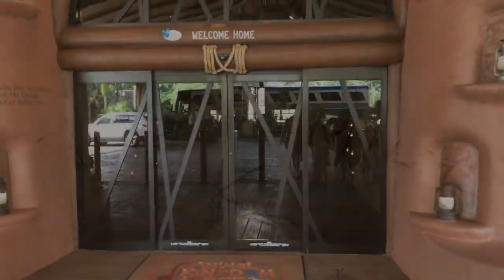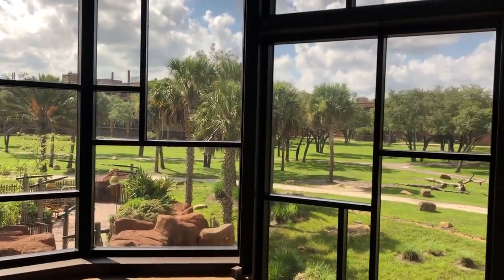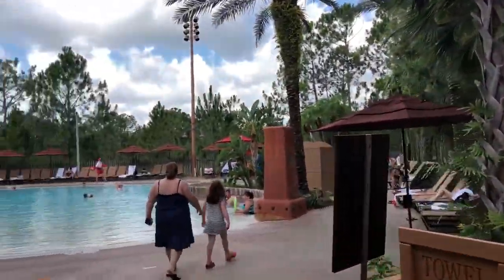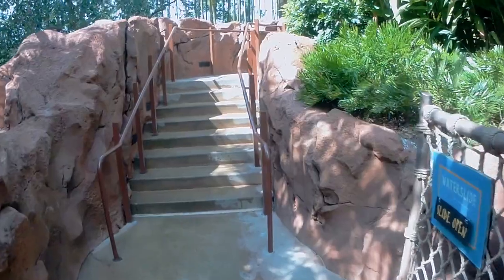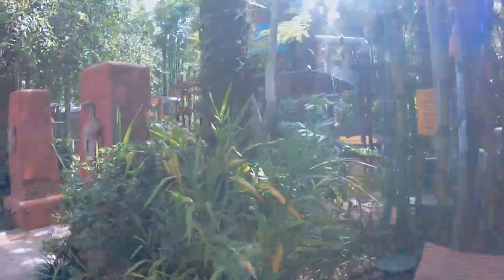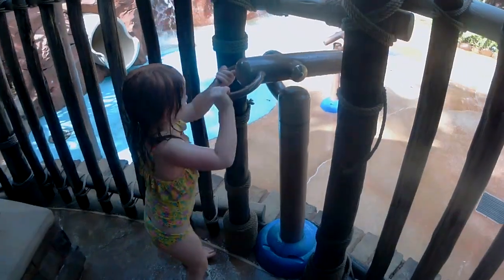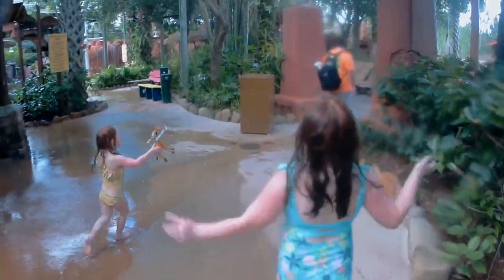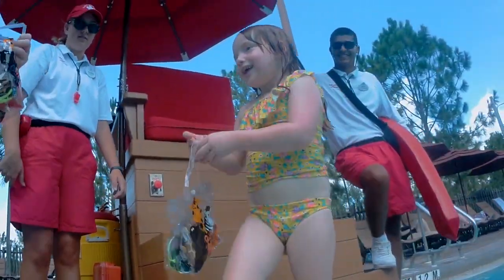Our Day at Disney World's Kidani Village at Animal Kingdom Lodge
On our second day at Animal Kingdom Lodge we tried out the pool at Kidani Village. We loved it, especially because of the splash pad at the pool. The staff were amazing and the girls even won a prize!

Check out the video for a great overview of the pool area and let us know what you think. Which is your favorite, Jambo House or Kidani VIllage?